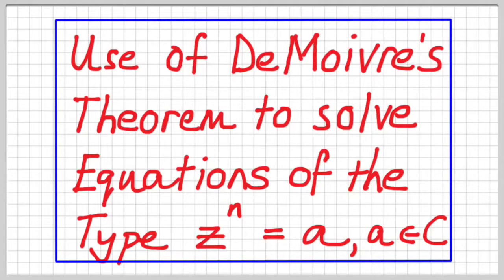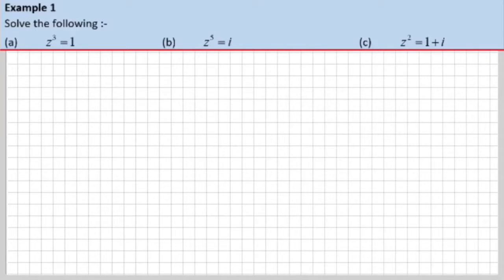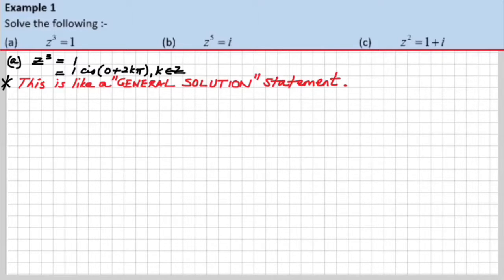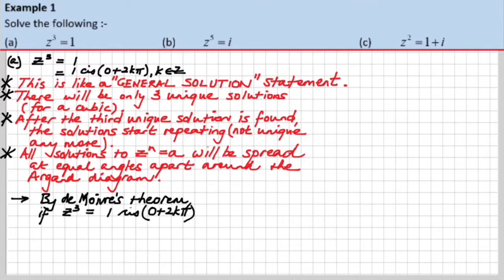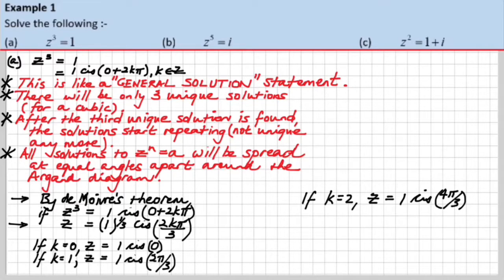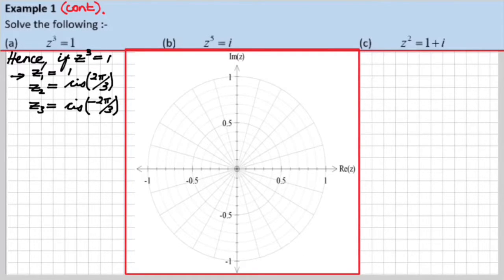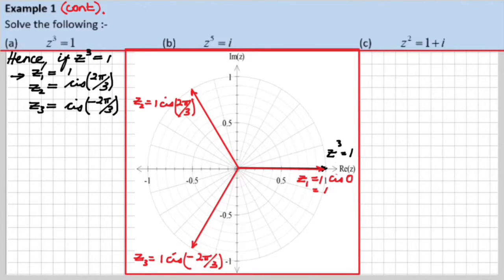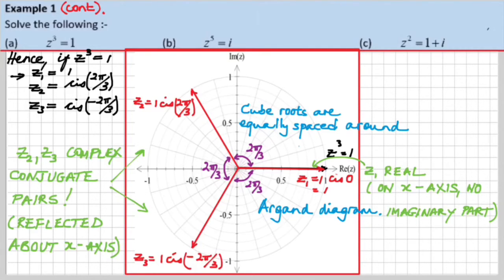SM34 4G De Moivres Theorem Part 1 of 3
Use of De Moivre's theorem to solve complex polynomials for Specialist Mathematics in Year 12, a Science and Engineering Mathematics subject in the State of Victoria, Australia